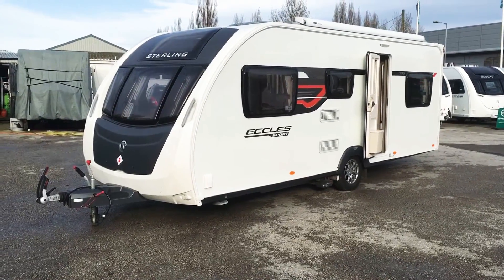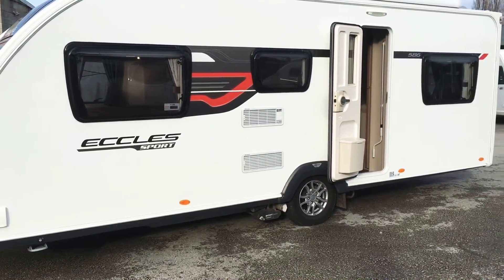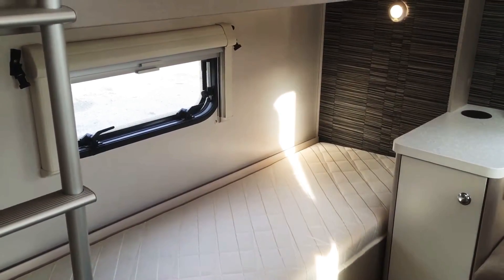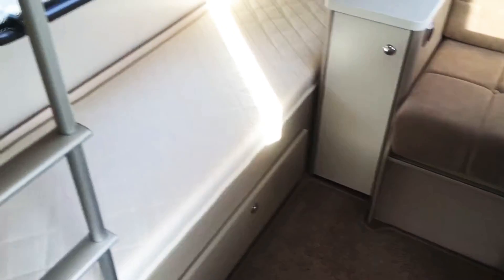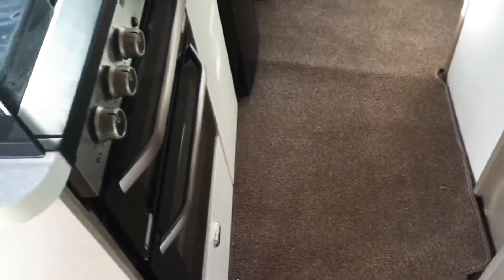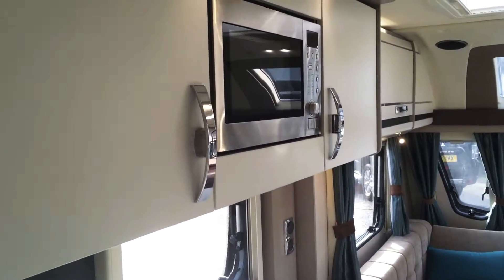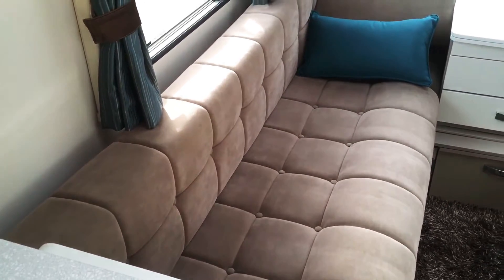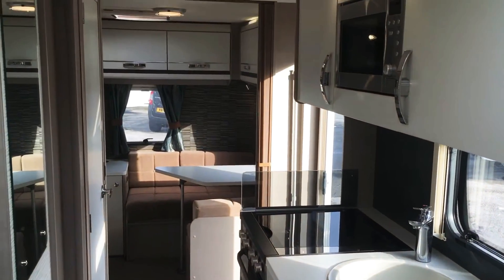Sterling Eccles Sport 586 2015 Six Berth Fixed rear bunk beds £15995 . Upgrade fabric fitted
Sterling Eccles Sport 586 2015 Fixed bunk bed 6 berth family touring caravan for sale at North Western Caravans.